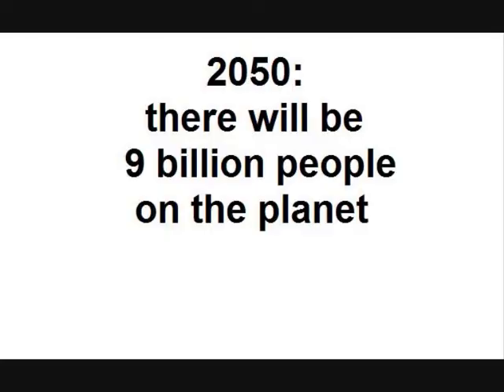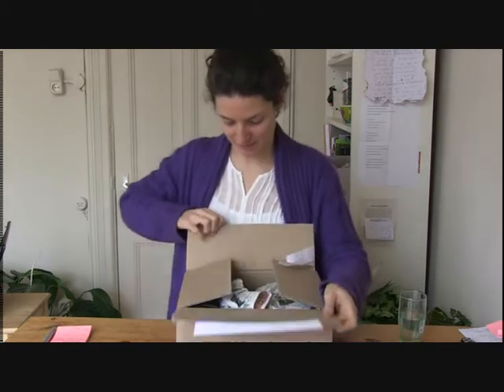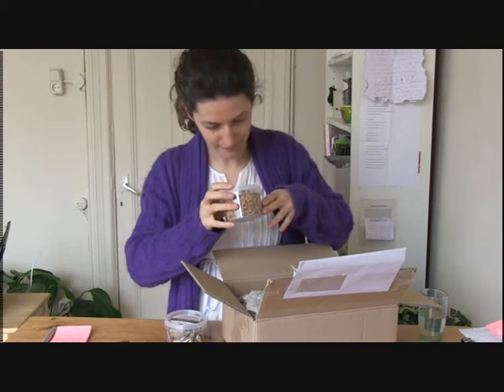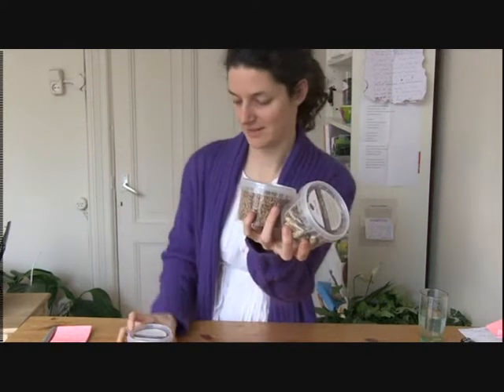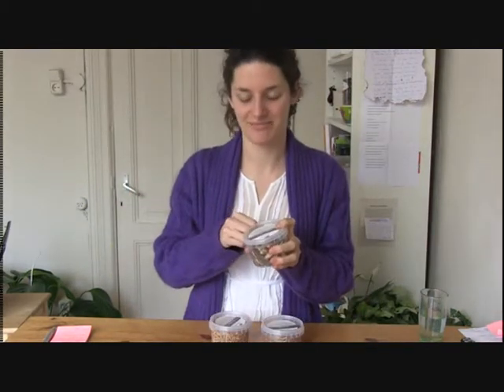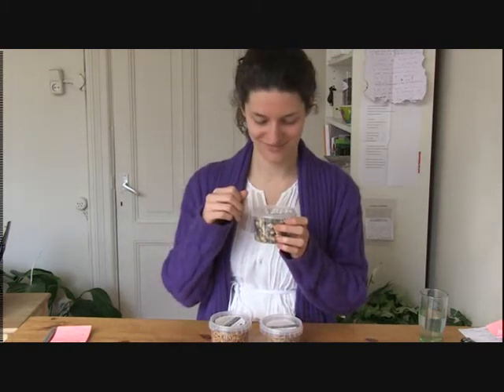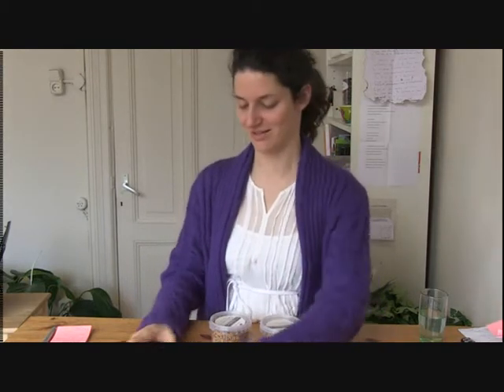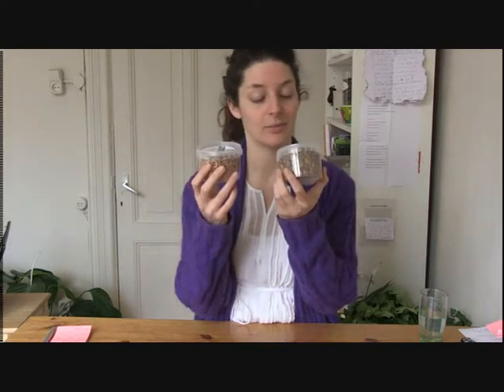Which insects tastes best - What about Wilma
I'm living like a cavewoman in Amsterdam for a year!